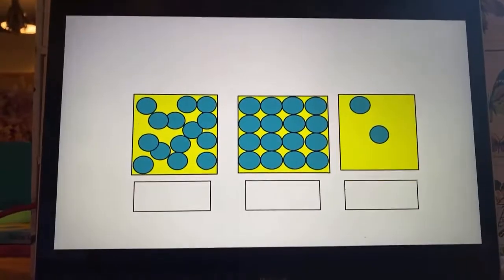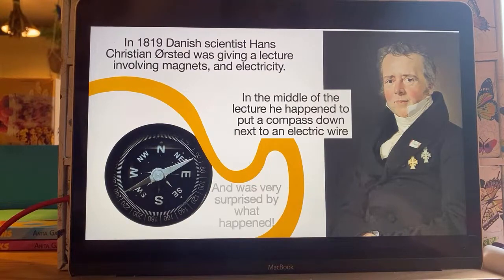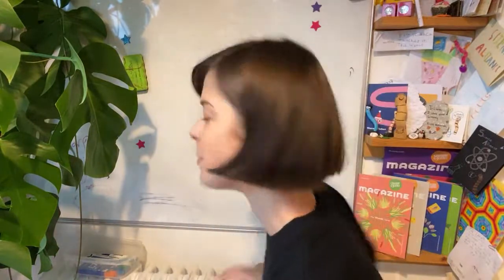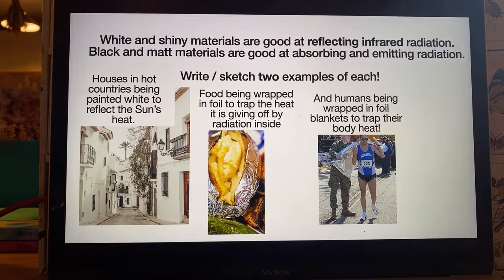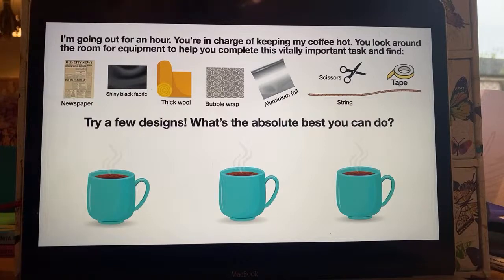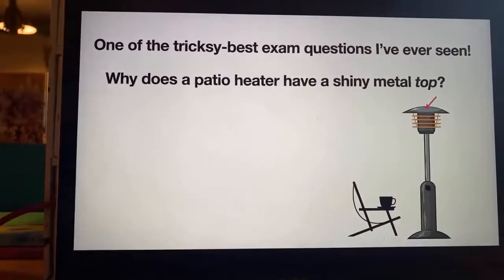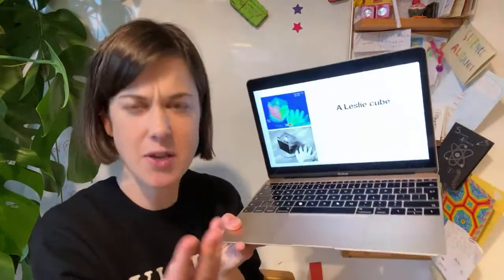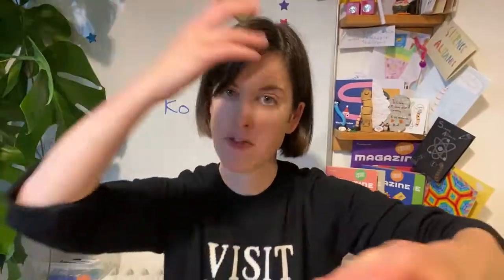IGCSE Physics: Energy 10: Radiation!